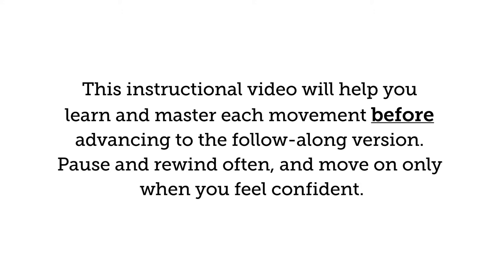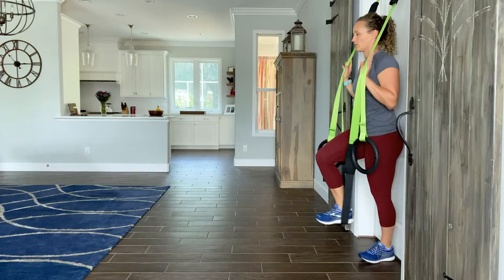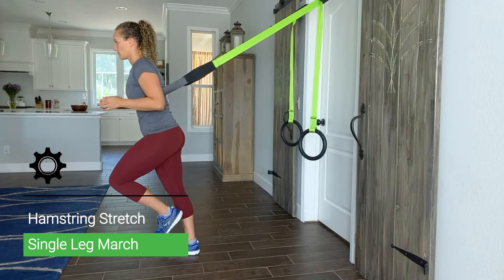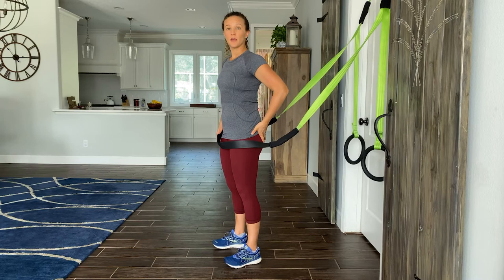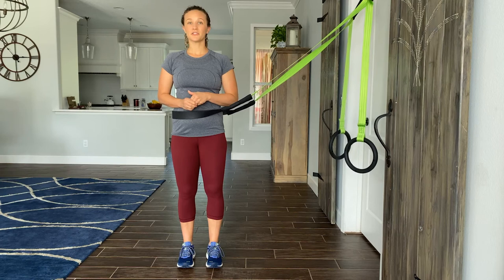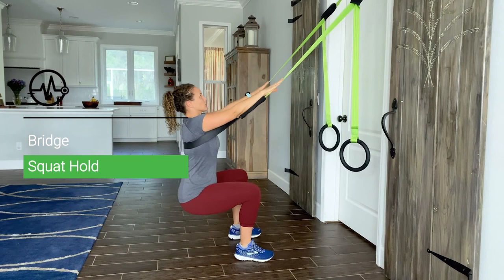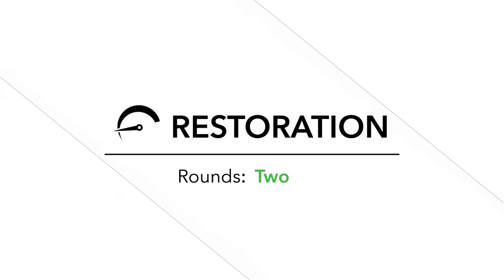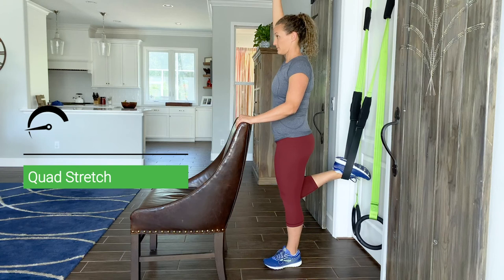Hip Pain Relief – Week 2 Instructional (4 of 7)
The Primal 7 Hip Pain Relief Program is a four-week program designed to improve your range of motion, flexibility, and strength, so you can relieve hip pain and thrive in everyday movements. Made up of three instructional videos and three follow-along videos from physical therapist Jenna Ellis, this program will help you:

1. Understand what causes hip pain
2. Improve flexibility in tight muscles that limit your hip joint
3. Re-educate the muscles surrounding your hip to work correctly
4. Achieve full range of hip joint motion with proper movement mechanics

This part of the program focuses on maintaining proper alignment and balance as you move. Working with the same postures as part one, part two incorporates reps (repeated movements) and guides you as you move between start and end positions. The goal here is to learn how your body behaves and feels while moving with correct posture.

Learn more about how your hips work, what causes hip pain, and how to relieve it here: